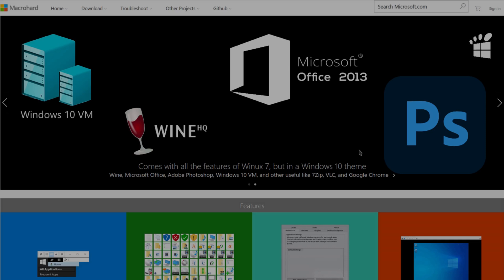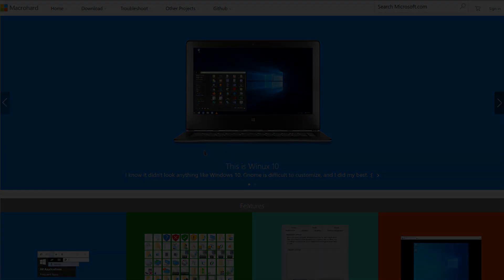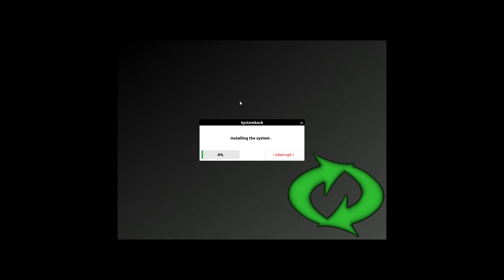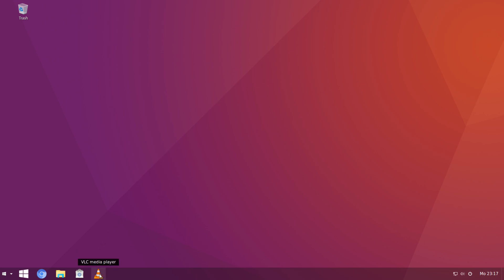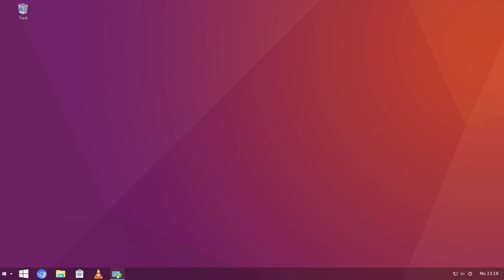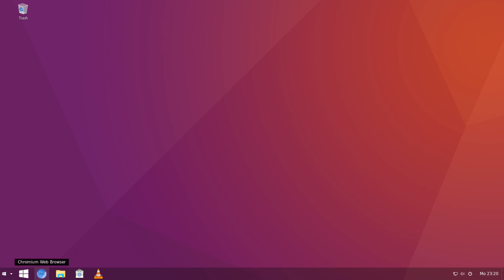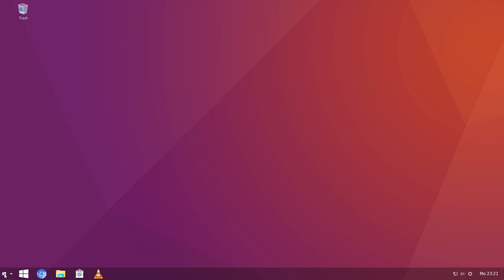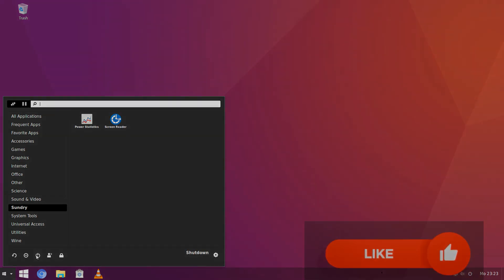Winux10 (Windows 10 Clone on Linux) - Installation and First Look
Macrohard "Winux" - Keep the "win", take out the "dos", and put-in the "unix"